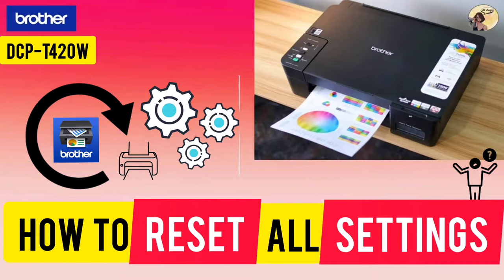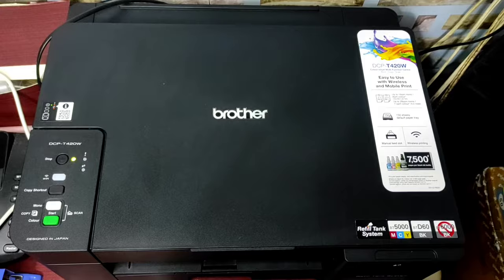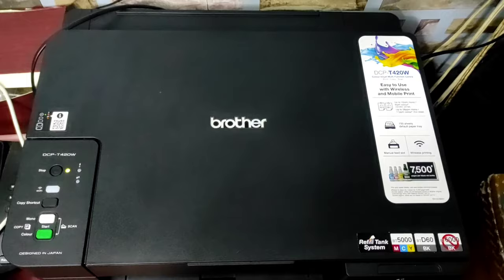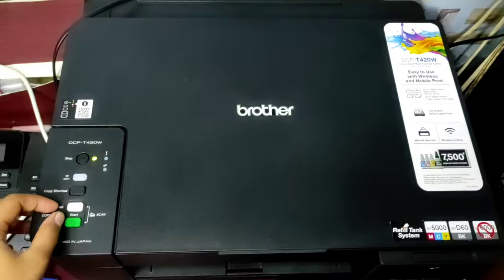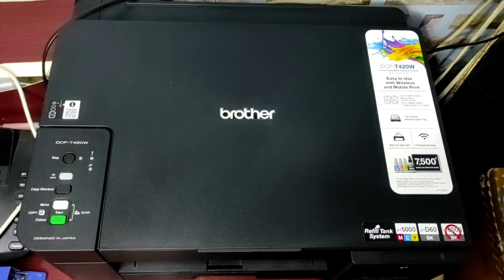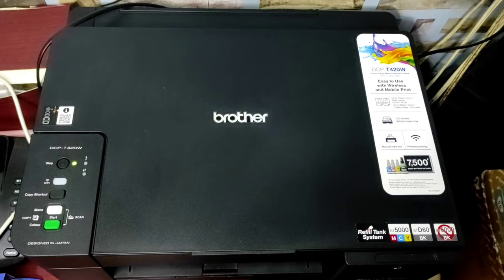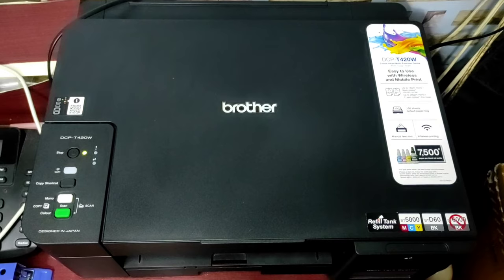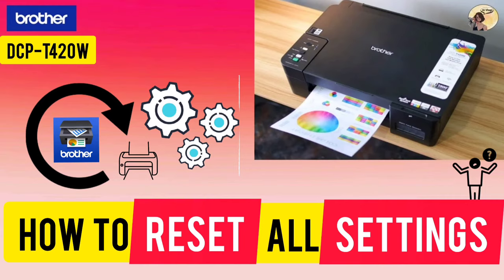HOW TO RESET ALL SETTINGS BROTHER DCP-T420W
Use this reset function to reset all machine's settings to the settings originally set at the factory.

Take note that it is strongly recommended that you perform this operation when you dispose of the machine.

Thanks 😊